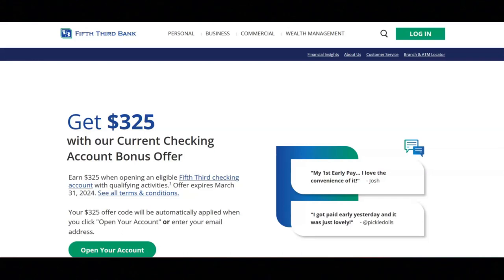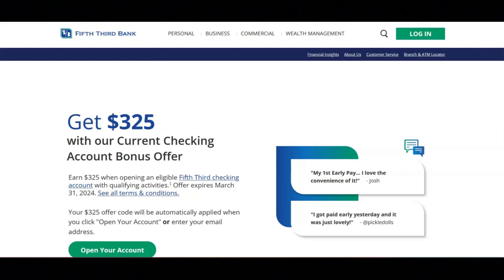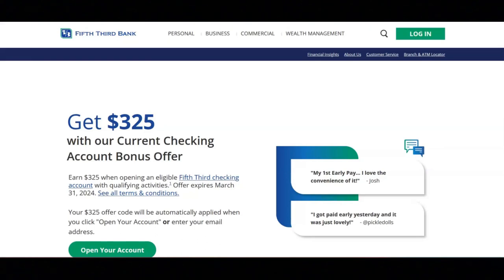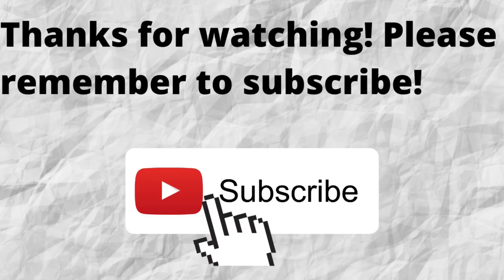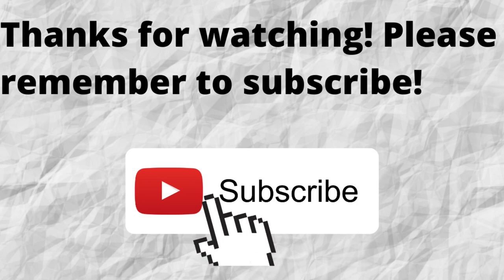How To Make Money Opening A Bank Account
In this video I share how to make  money opening a bank account. If you are interested in learning how you can make money opening a bank account then I recommend that you watch this video.